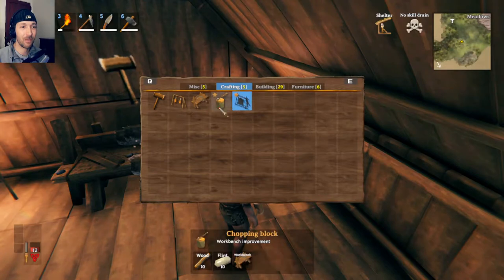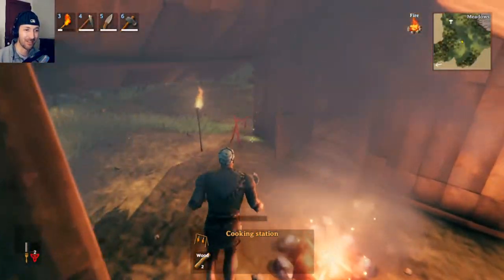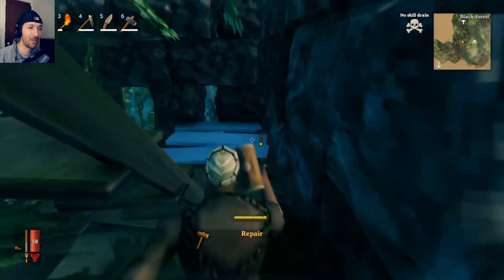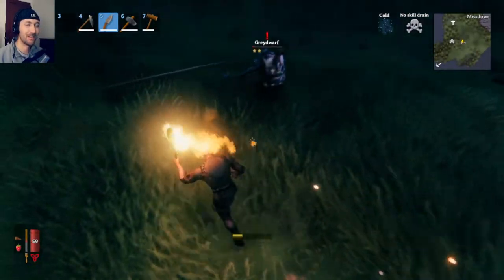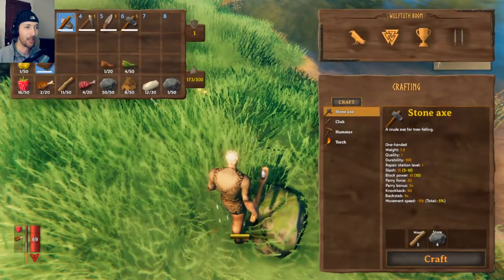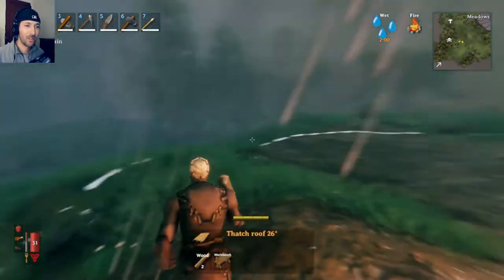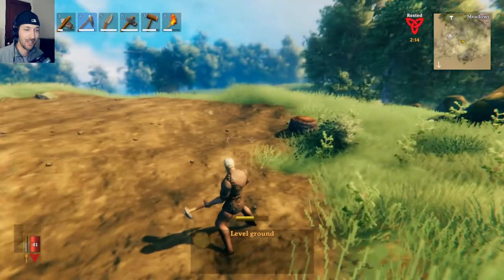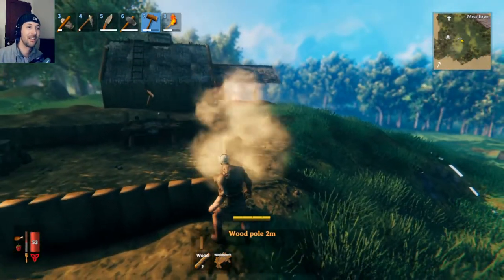New Weapons, New Structure | Valheim Survival Gameplay | Single Player Episode 2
With the shack built and my presence established, it is time to fix mistakes and expand my domain!  Meanwhile I have discovered a strange stone tower nearby, on top is a skeleton guarding a treasure chest, and take the plunder for myself.  Next up, I begin construction of our production building, where the forge, wood stack, rock pile and more will be placed!

Join me for the saga of WulfTuth Boom, an unfortunate warrior plucked from the battlefields of Midgard by a Valkyrie, and dropped into the purgatory world of Valheim at the behest of the god Odin.  I will learn how to survive, how to craft tools, how to make fire, how to place building blocks, and perhaps most importantly, make weapons!

In this episode I learn the basics of building a structure, and gathering wood, stone, flint and animal parts to begin my journey.  I will also learn the finer points of hunting, fishing, combat, terraforming and stealth.  There is alot of ground to cover, so get in here and buckle up!

SOFTWARE USED-

Editing - Blender Video Editor
Thumbnails - Pixlr.com

Valheim 1080p 60fps